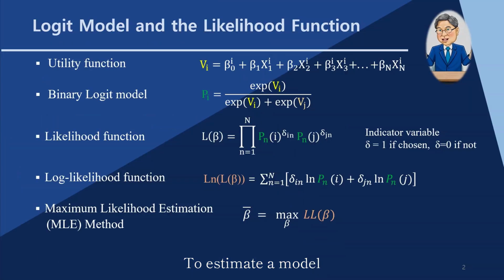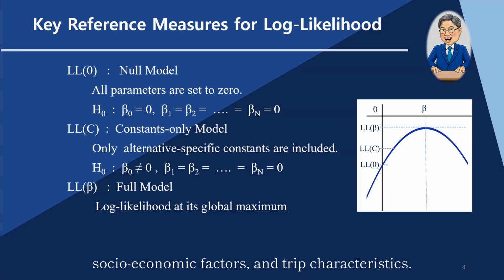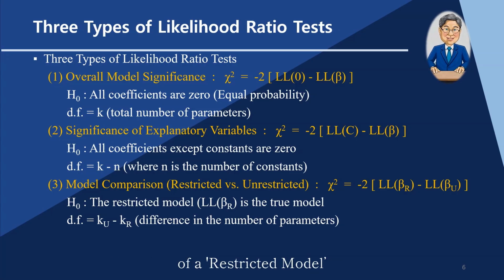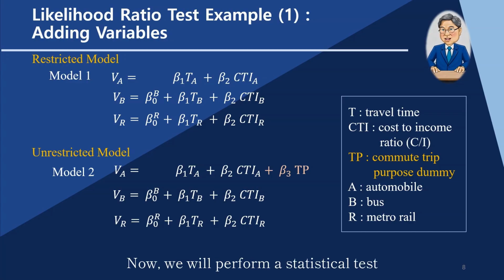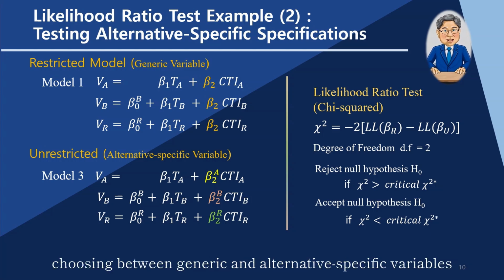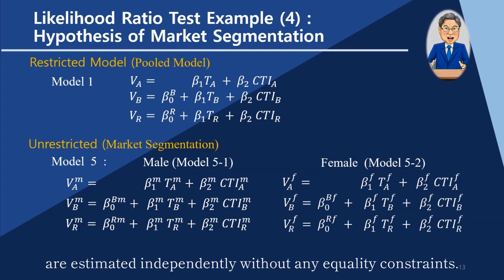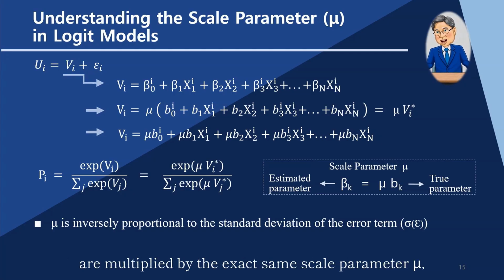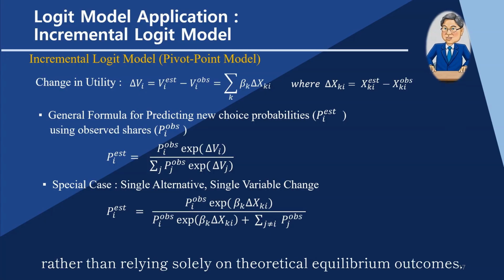[Lec. 9] Logit Model Estimation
Logit Model Estimation

(Key contents)
Logit Model and the Likelihood Function
Evaluating Model Fit: The Likelihood Ratio Index (Rho-squared)
Three Types of Likelihood Ratio Tests
Likelihood Ratio Test Example
Elasticity and Incremental Logit Model

This professional lecture series is systematically designed to provide a clear and accurate understanding of the core terms and concepts of transportation planning and the traditional four-step transportation demand model.

(Instructor's Goal)
Drawing on 31 years of experience as a professor in the Department of Transportation and Logistics Engineering, my goal is to distill the most fundamental key concepts and help you easily grasp them.

(Lecture Timeline)
00:00 Lecture Subject and Lecturer
00:14 Logit Model and the Likelihood Function
06:06 Evaluating Model Fit: The Likelihood Ratio Index (Rho-squared)
09:00 Three Types of Likelihood Ratio Tests
15:47 Likelihood Ratio Test Example
36:33 Elasticity and Incremental Logit Model